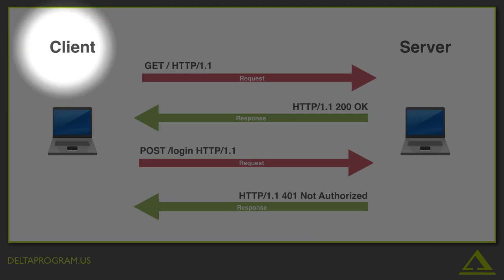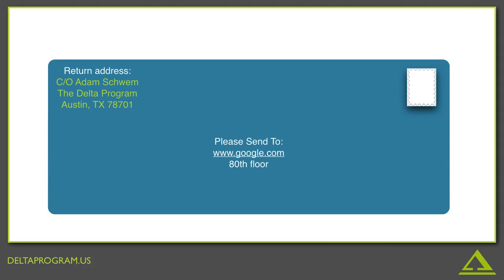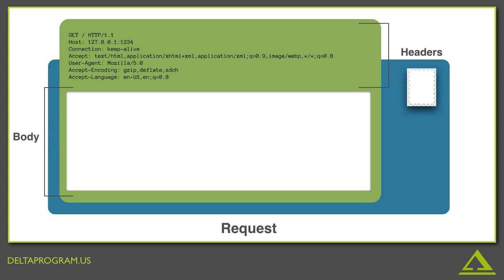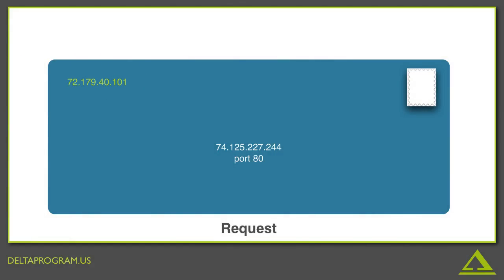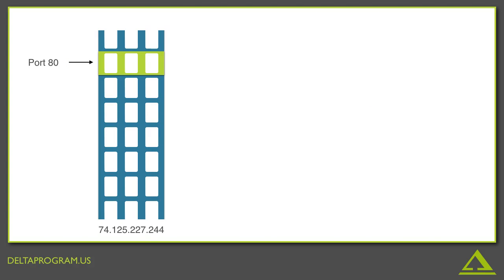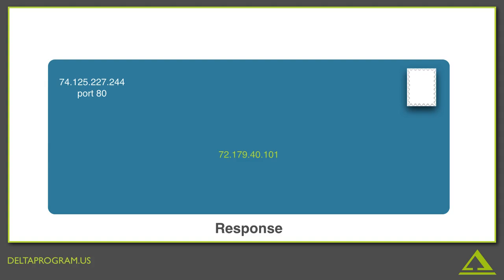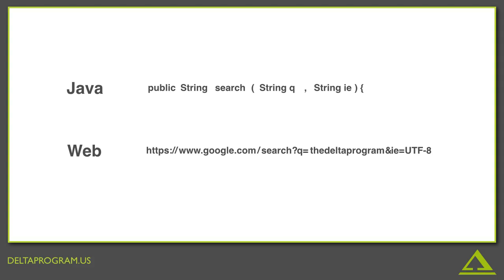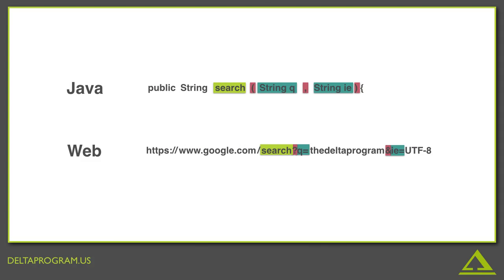BADAS 13 001 HTTP request basics